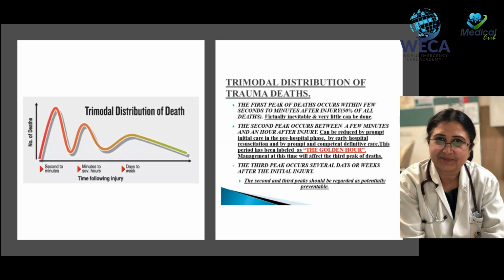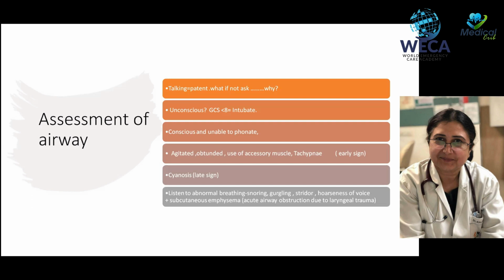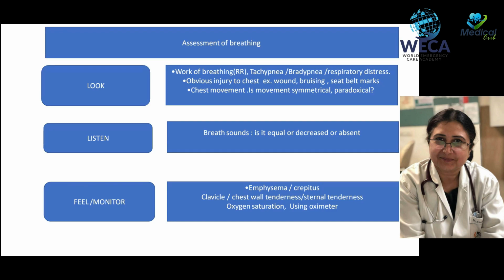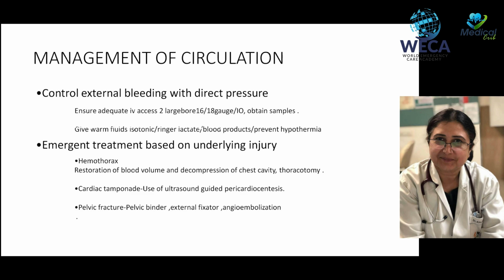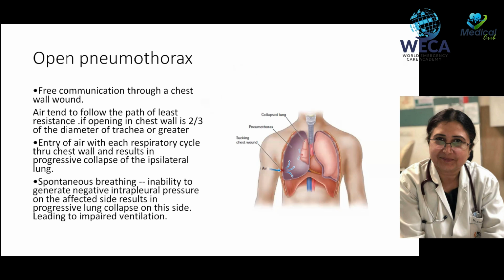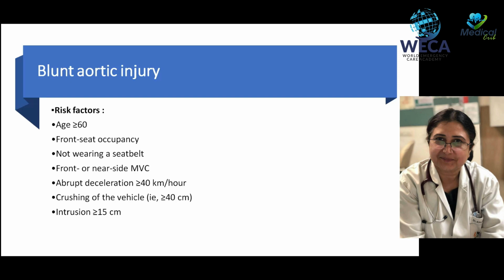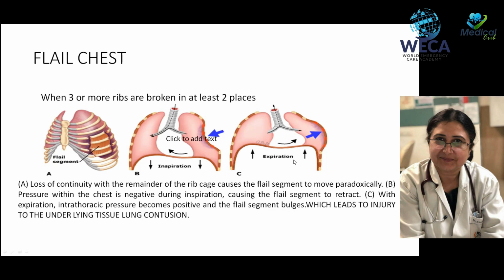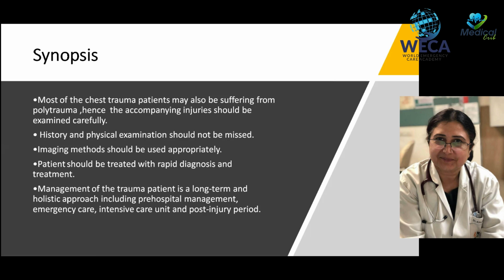Blunt Chest Trauma | Dr Ritu | Dr Dheeraj | Dr Harmeet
Medical Crib